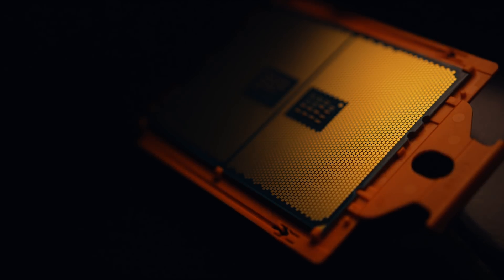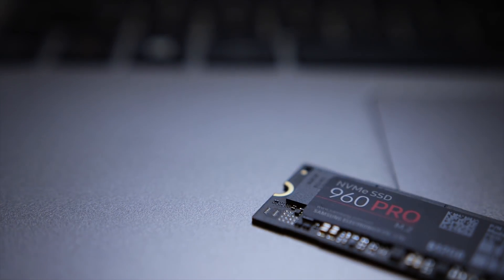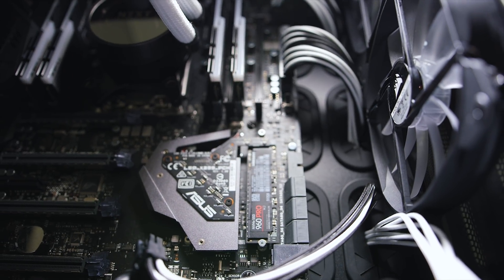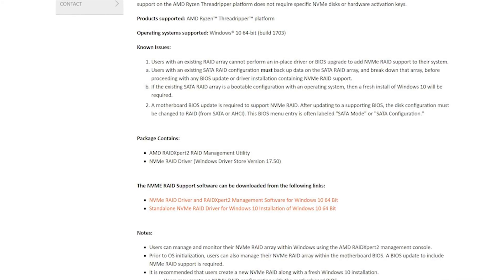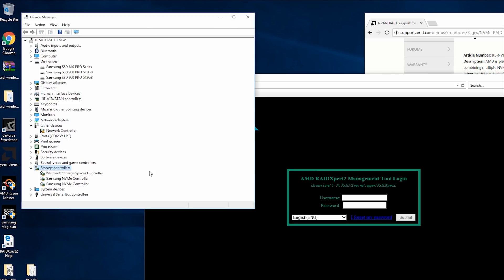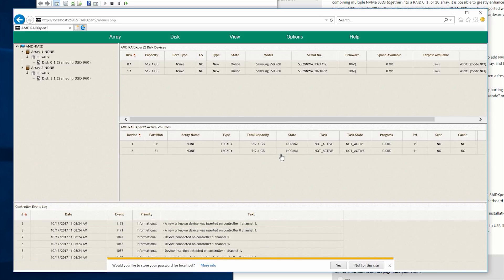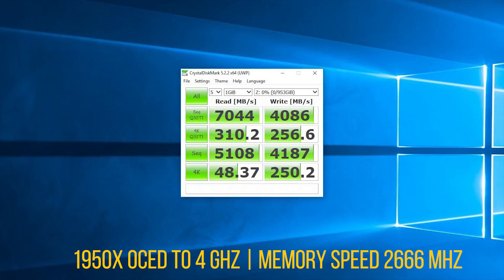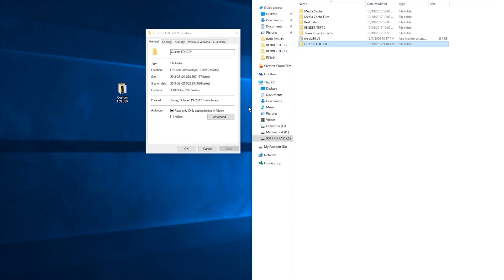Setting Up NVMe RAID On AMD Threadripper - INSANE Speeds!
AMD finally launched their free drivers for RAID support with high speed NVMe M.2 drives.  Eber decided to use his new Threadripper system and two Samsung 960 PRO drives to set up one of the fastest storage subsystems we've ever seen!  While the implementation of RAID isn't perfect, let's take you through the setup process and benchmarks

Samsung 960 PRO
AMD Threadripper 1950X
ASUS Zenith Extreme
G.Skill 64GB Memory
ASUS GTX 1080 Ti STRIX OC
Corsair Air 540 White
NZXT Kraken X62

All items in this review provided free of charge by the companies mentioned. As per Hardware Canucks guidelines, no video direction was received from manufacturer.

Track names:
Nigel Good - Atmo (Original Mix)
SineRider - South
Gregory Esayan - Healer